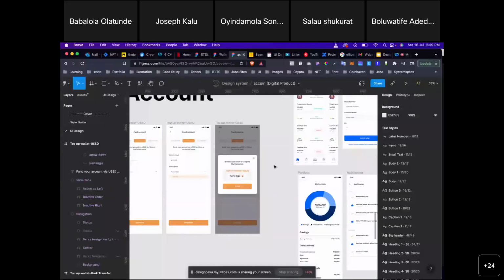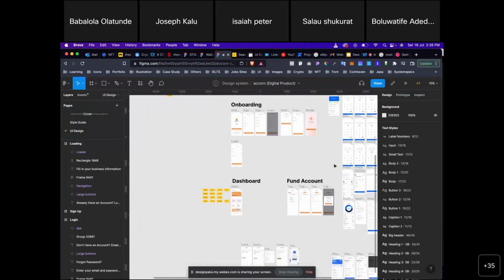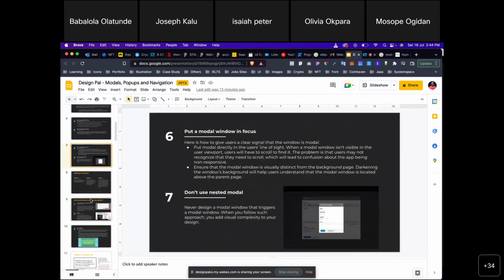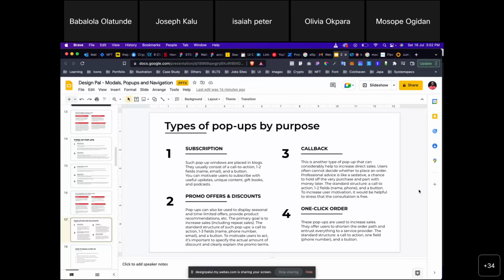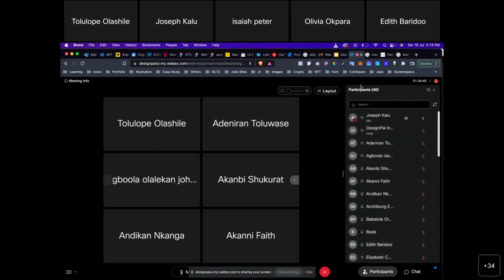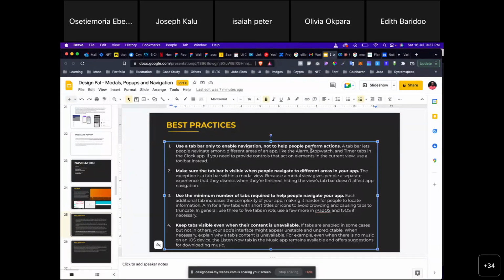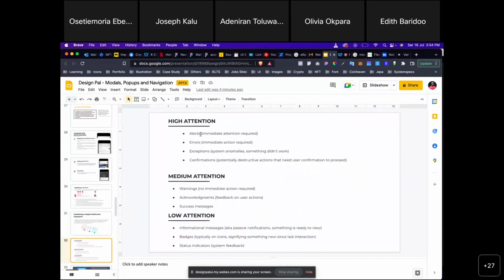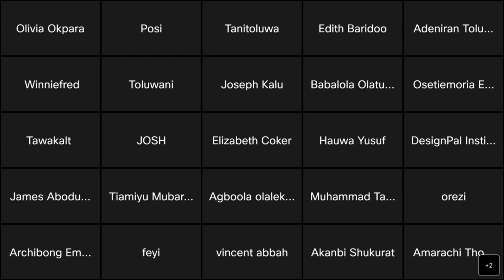User Interface Design: Cohort 2 - Week 7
The tutor taught the students how to design Modals, Popup, Popups styles, and how to design navigations. Students also learned about the different types of navigations and menus.